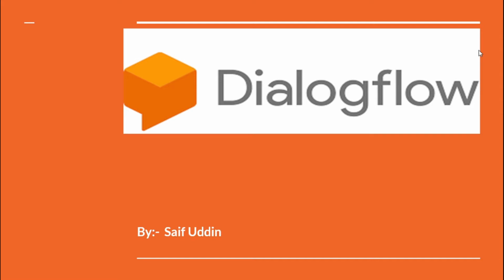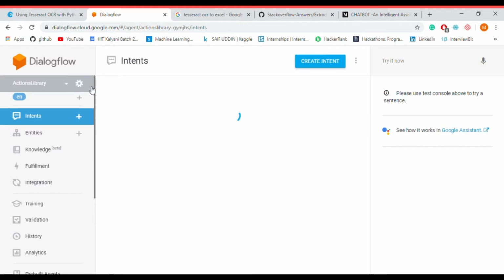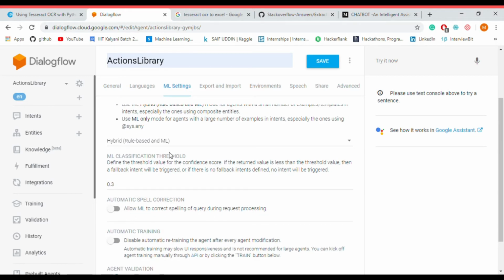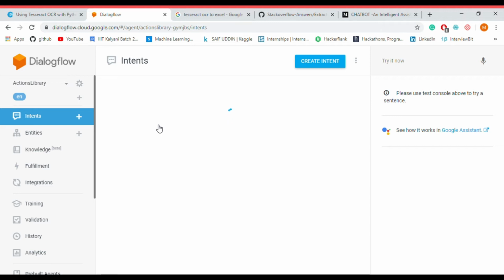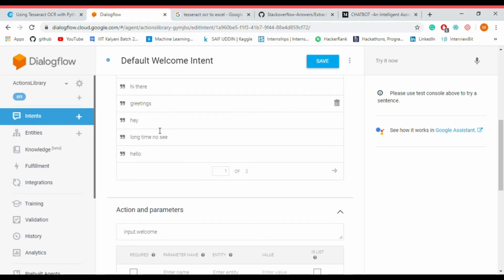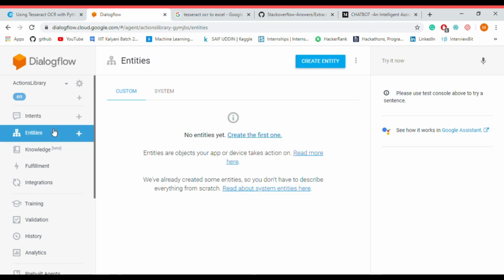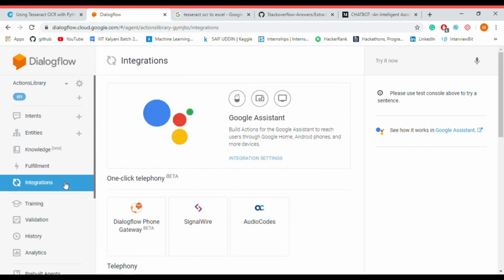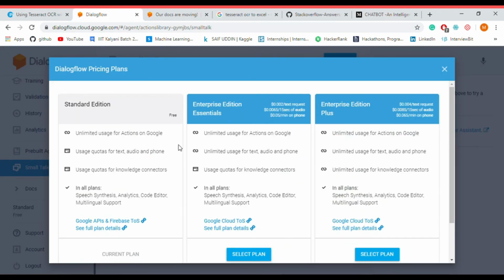Exordium to dialogflow | Dialogflow - An Intelligent Assistant system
Introduction to Dialogflow.
Introduce the Dialogflow, and each and every option of Dialogflow like how we create the intent, entities, fulfillment, etc..